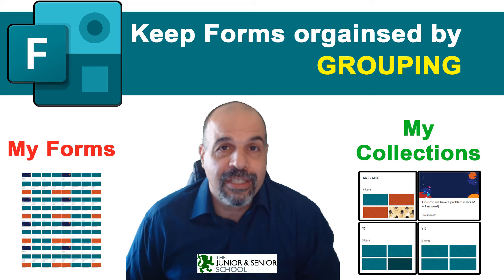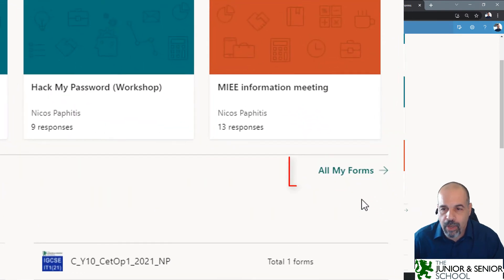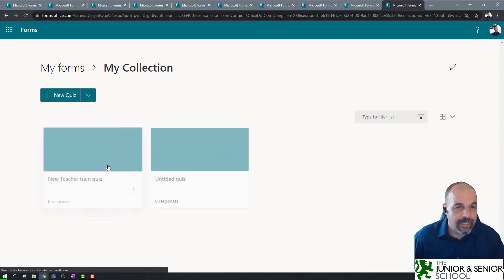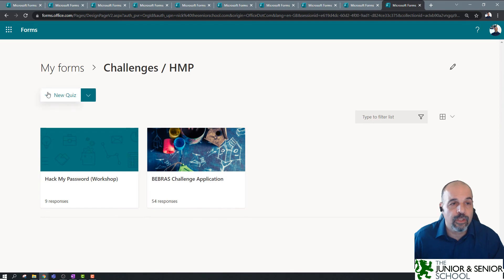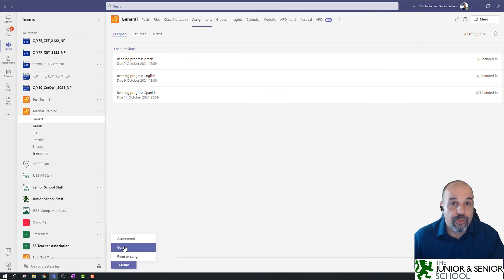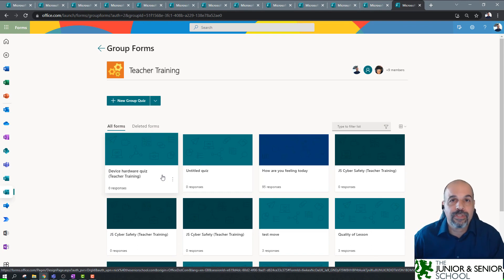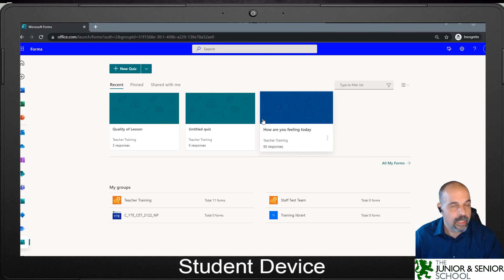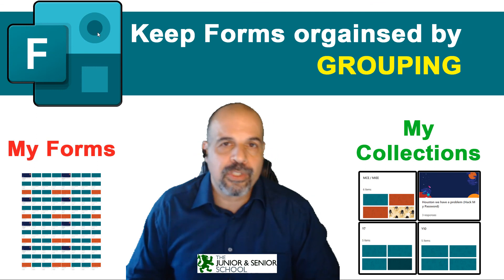Group Forms together with Forms Collections [Microsoft Forms]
Learn all about where Forms/Quizzes are stored and how to organise them so that you  and your students can easily find them.
0:00 Introduction
0:42 Let's look at the Forms interface
     Recent/Pinned/Shared with me
     Groups/All my Forms
2:04 Looking at Collections
2:50 Crating Collections
3:12 Adding Forms to Collections
3:43 Remove a Form from a Collection / Move Form to a different Collection
4:15 Deleting a Collection
5:00 Create new Form/Quiz in a Collection
6:03 Understanding Forms in Teams Groups
     Creating a Quiz through Teams Assignments
     Locating the Quiz in Groups
8:42 Creating and sharing a Form with a Teams Group
10:37 Student view.  How students locate shared Forms/Quizzes in Forms Groups
11:48 Wrap up and summary